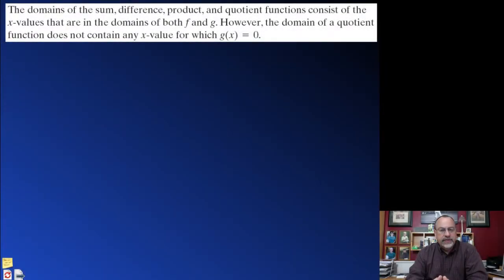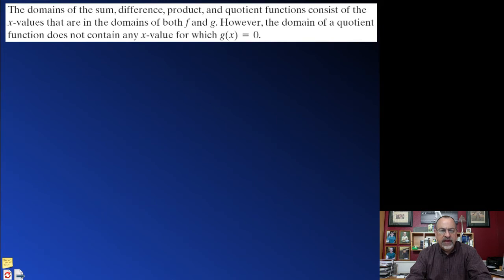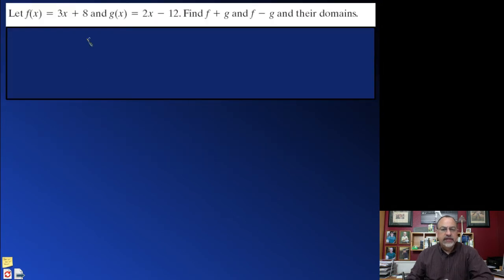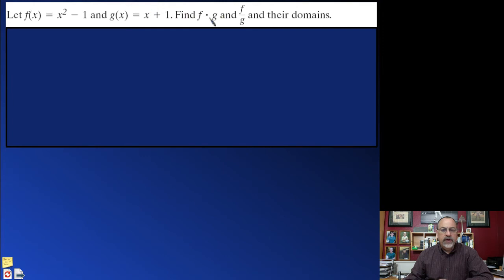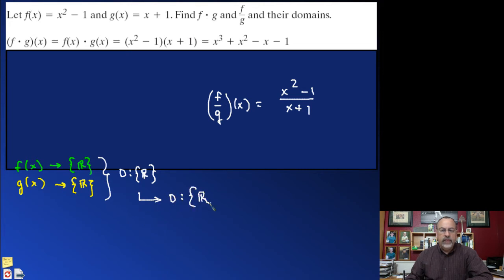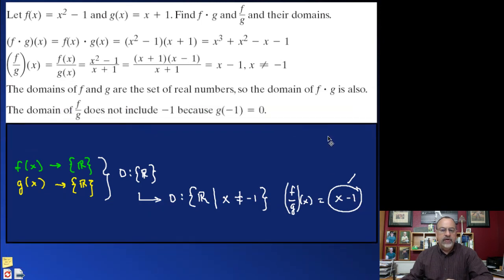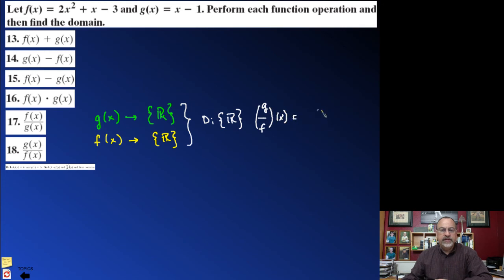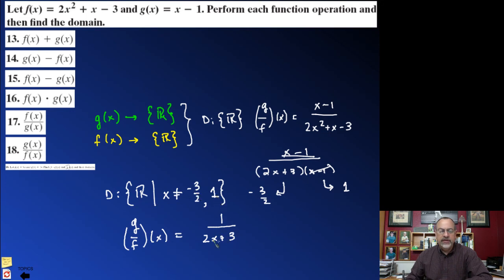AA76D - Domain of Combined Functions